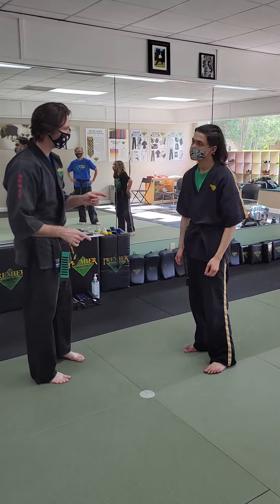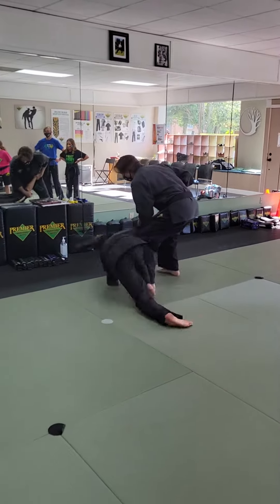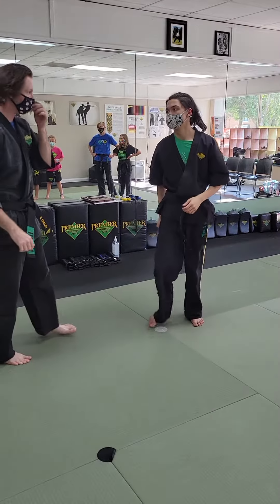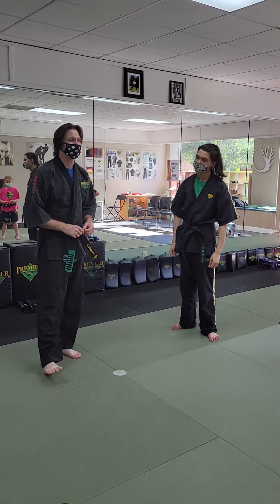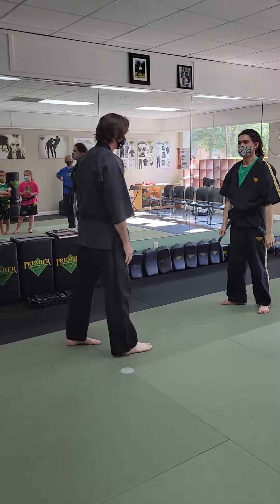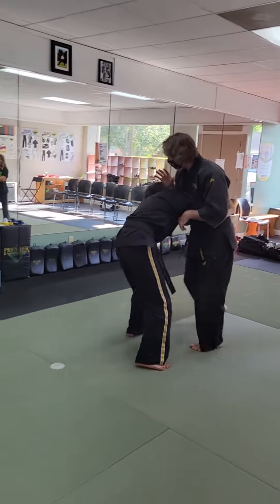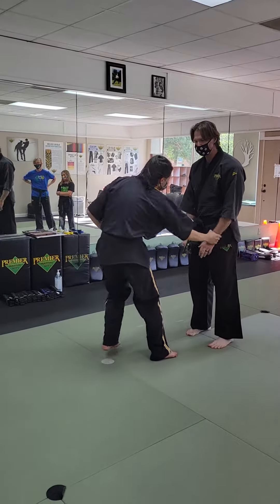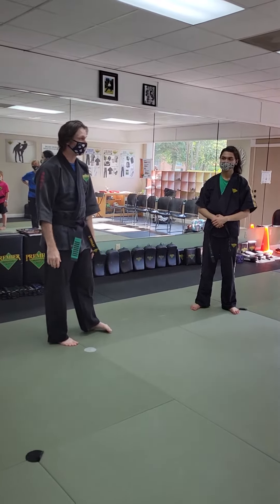Some take downs.